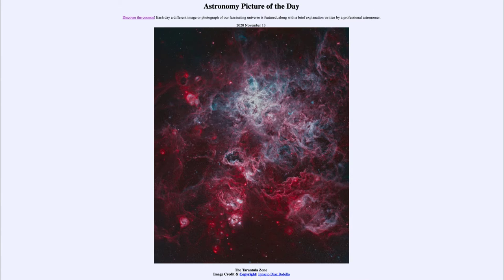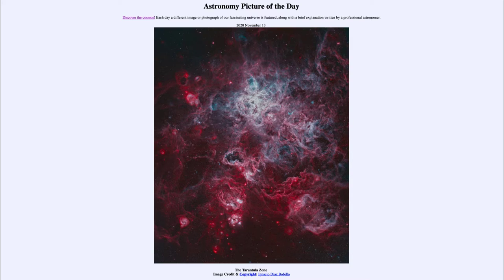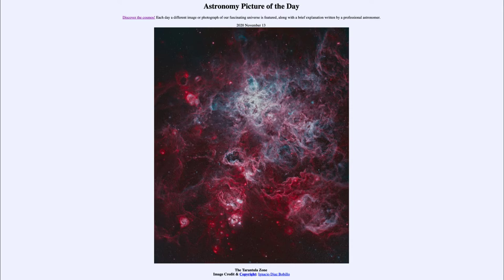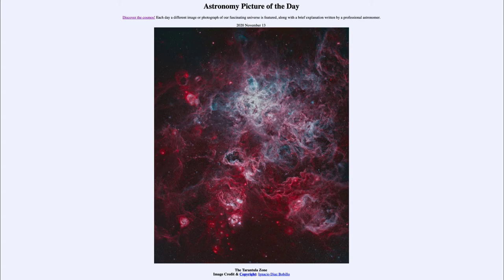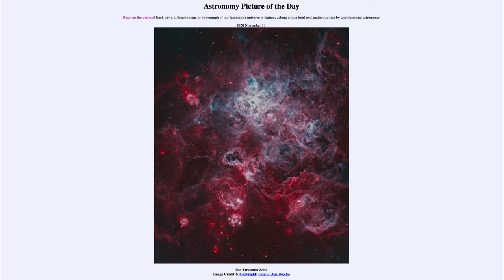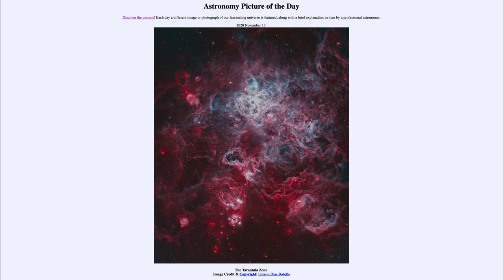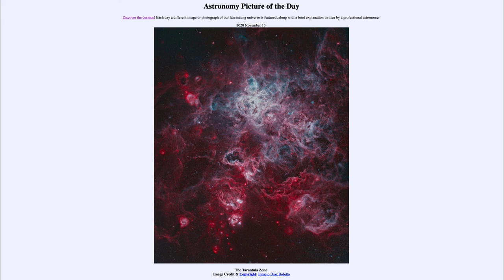2020 November 13 - The Tarantula Zone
In today's image, we see The Tarantula Nebula. This is a great star forming region in the Large Magellanic Cloud, a satellite galaxy of our own Milky Way. This is similar to the nearby Orion Nebula, but on a much larger scale.